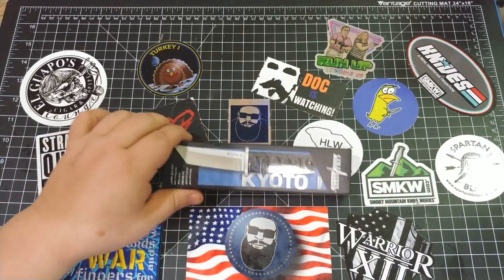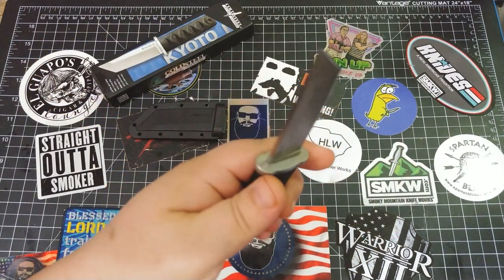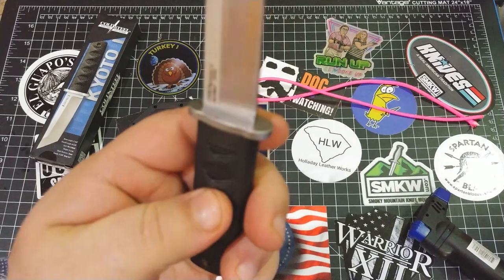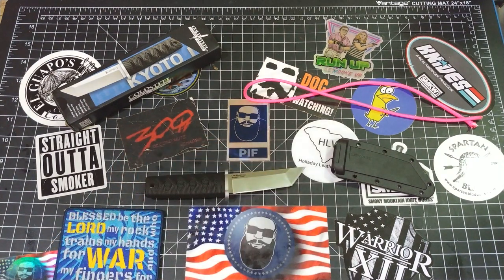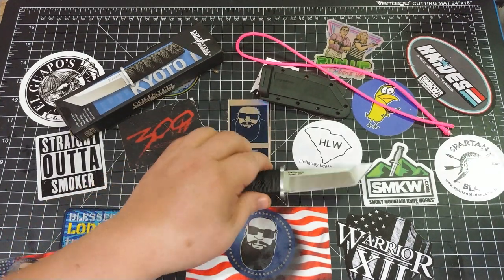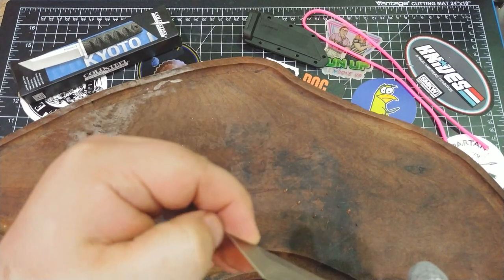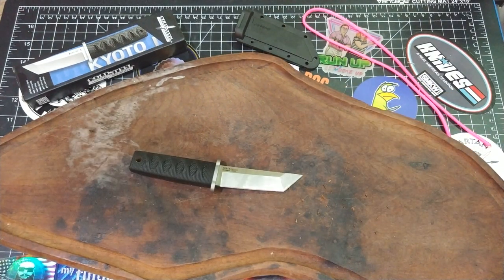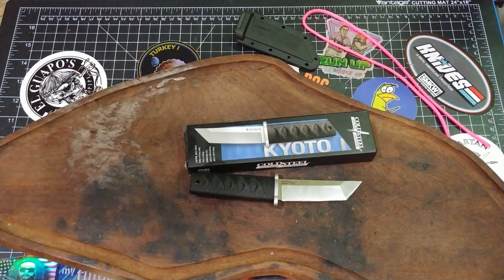COLD STEEL 2021: KYOTO 1 REVIEW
The Cold Steel Kyoto 1 is part of the 2021 release from Cold Steel. It is a really cool necker or strapped on extra fixed blade.

1. You have seven days to get back to me once I have posted the winner of a giveaway.

2. Put the item you won, if there is a specific one, and your address in the body of the email.

3. If you are not in the United States, you may receive a different item than the one in the initial giveaway due to shipping costs.